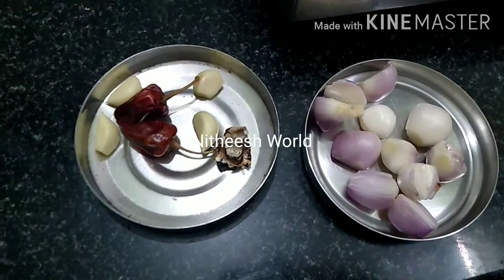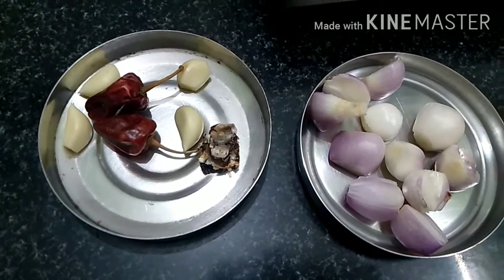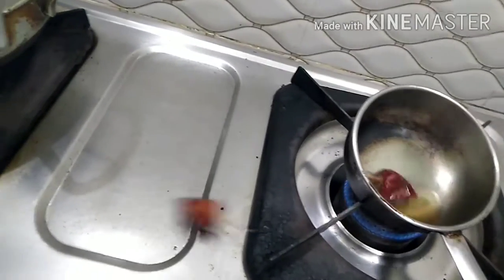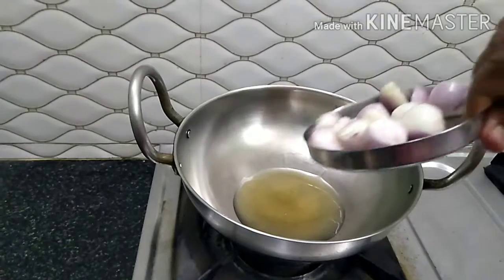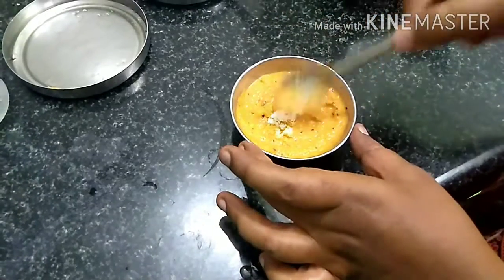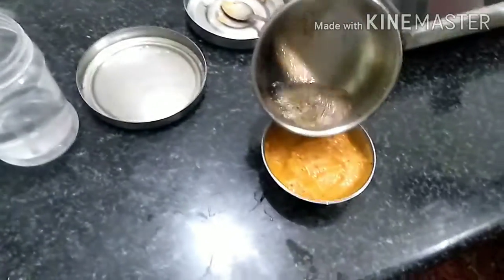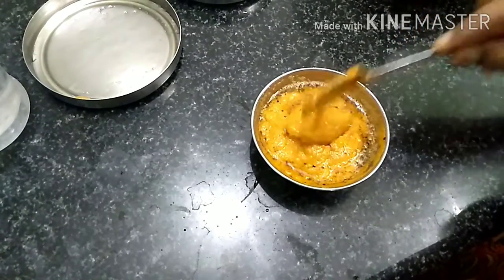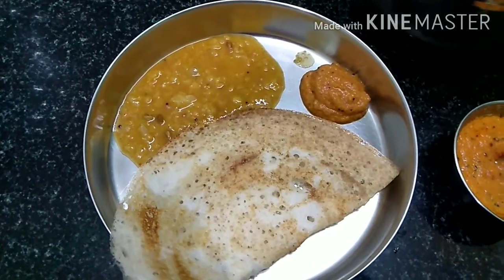Milagai Chutney. Kaara Chutney. Red Chilli chutney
Milagai Chutney
This video describes how to prepare Milagai Chutney.
Very Spicy. No other side dish is needed. It is a better combination with Idly and Dosa.